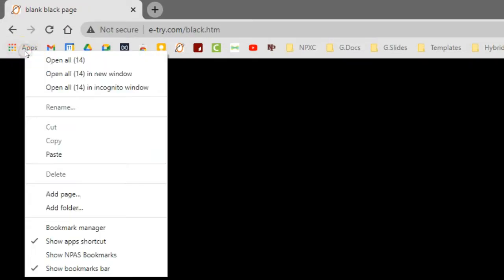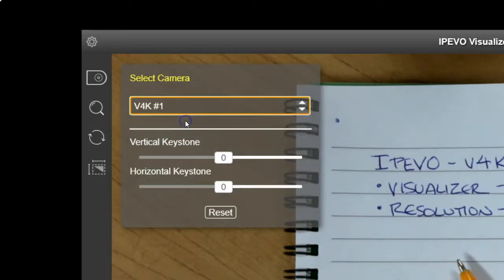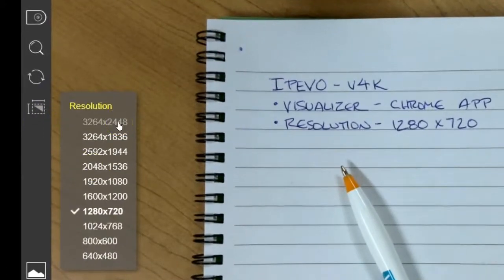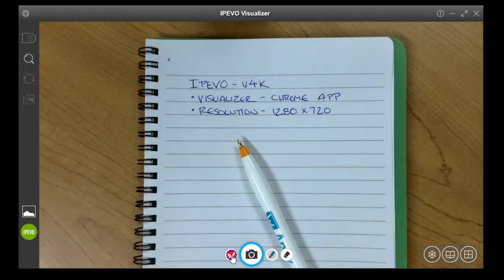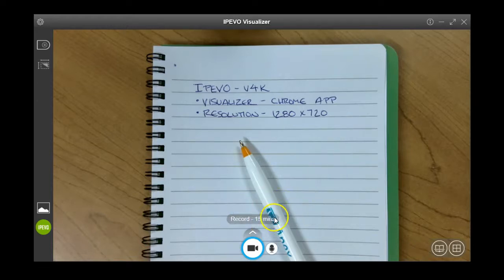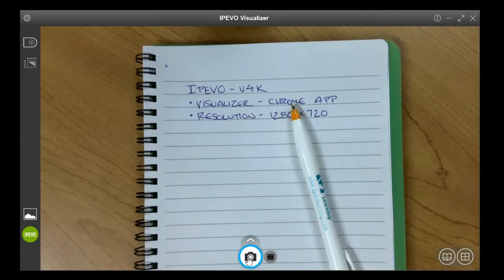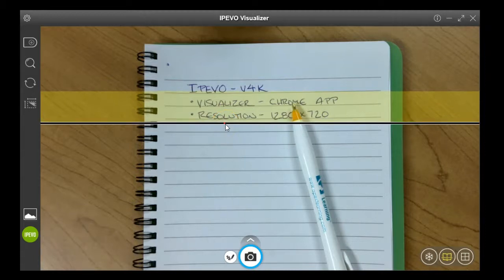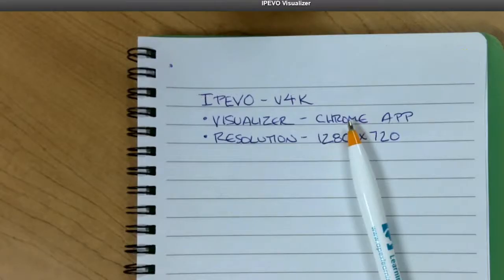IPEVO: Visualizer - Chrome App